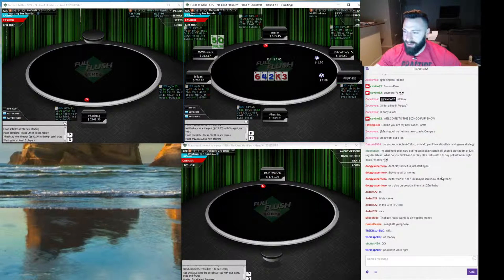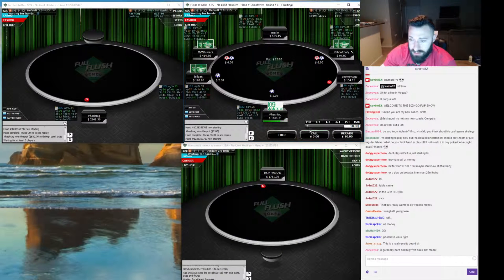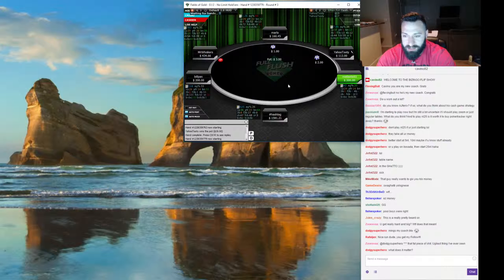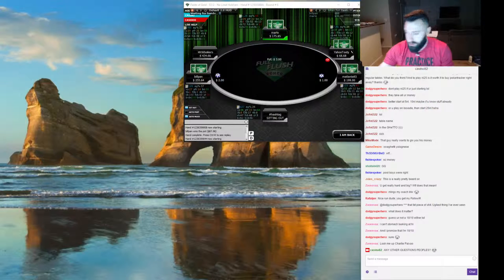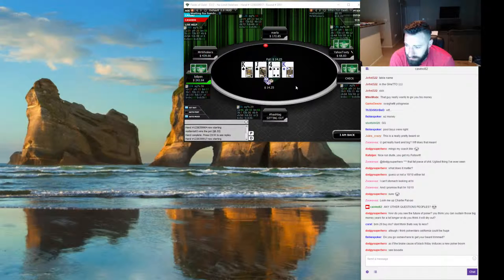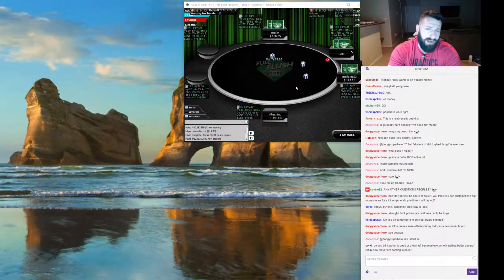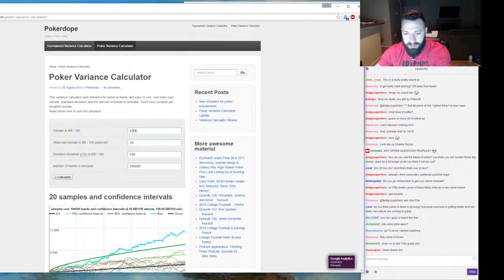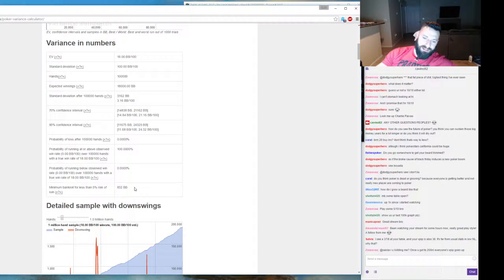August 29th Twitch Stream cavino82 Poker (Part 20)